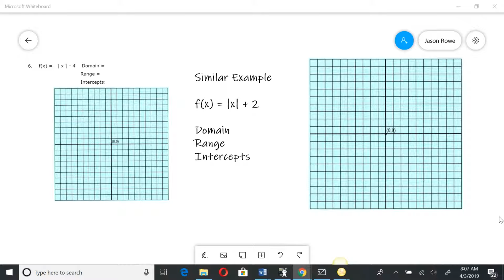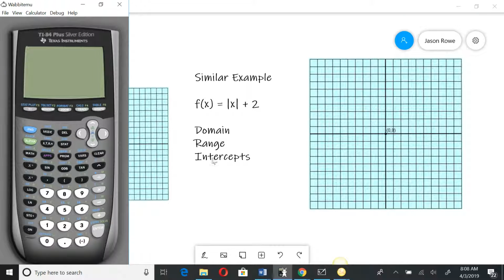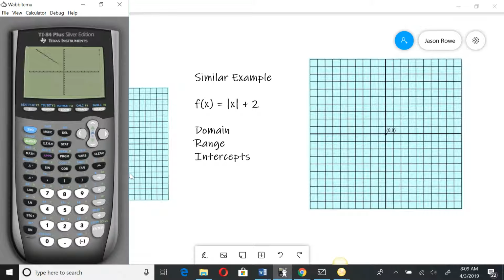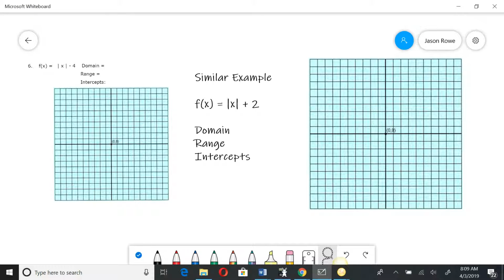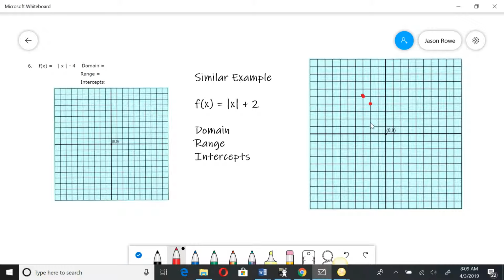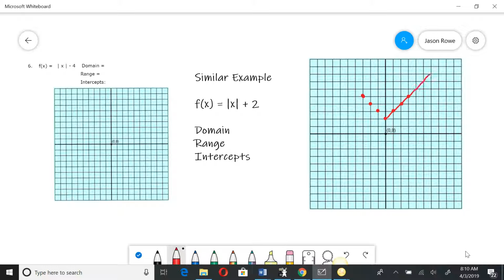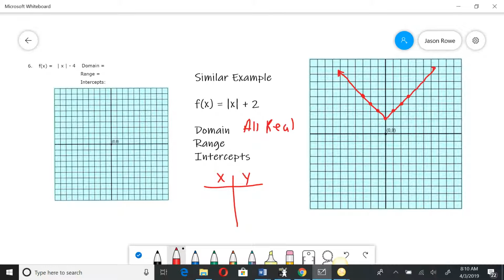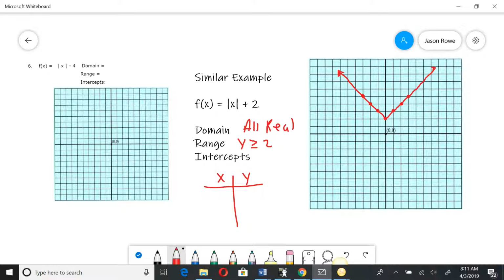IAB L15 Absolute Value Graph